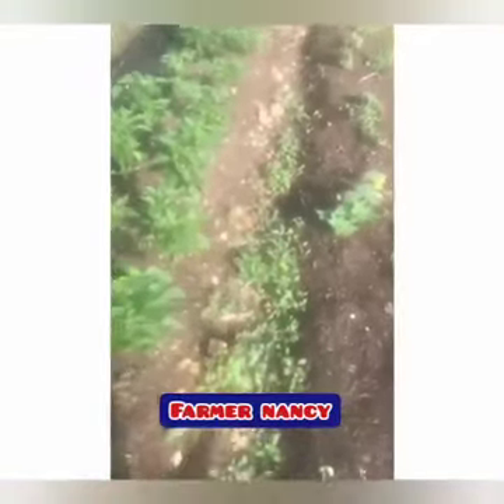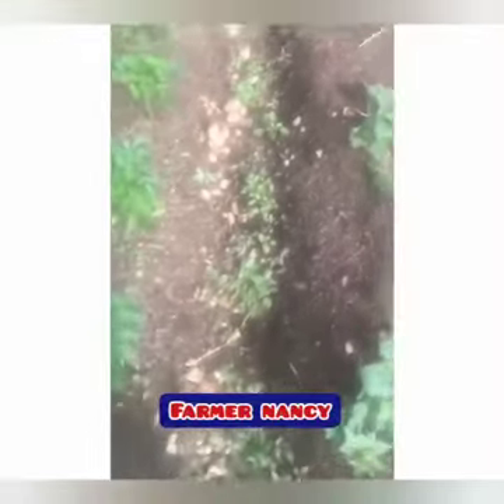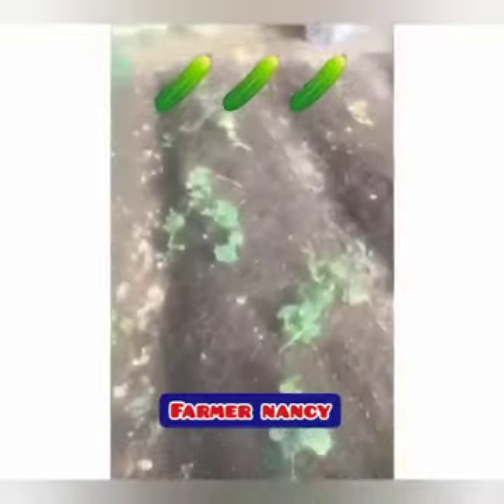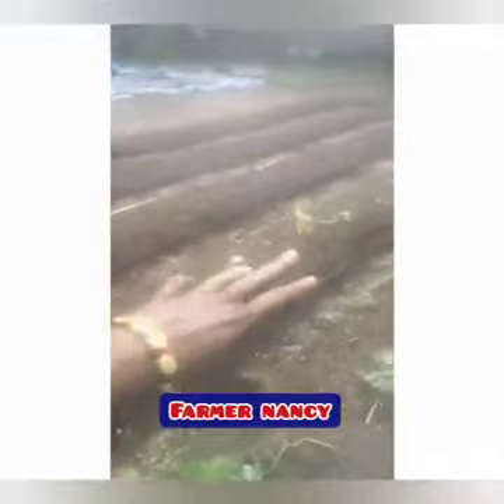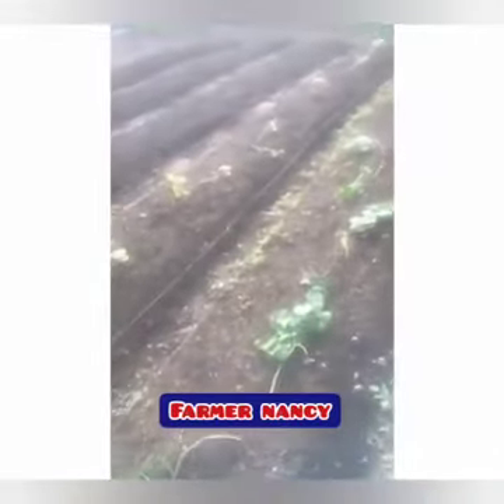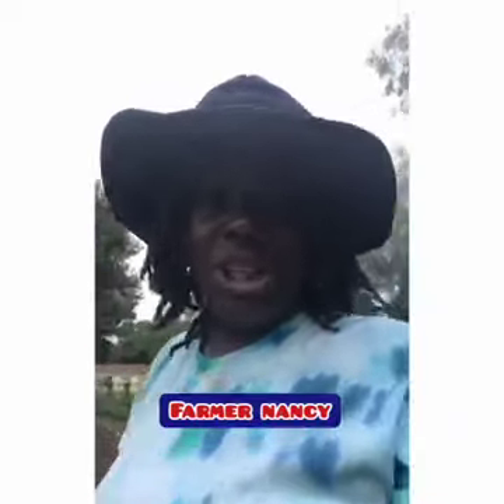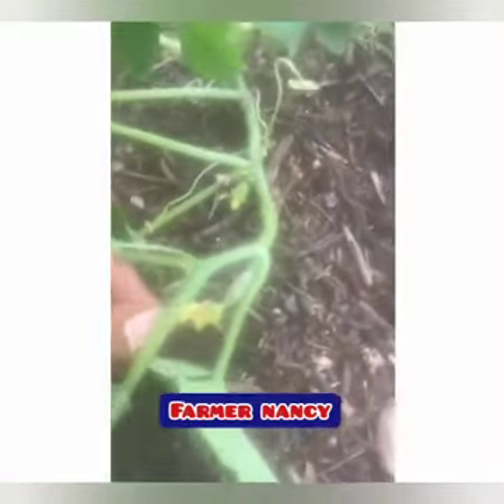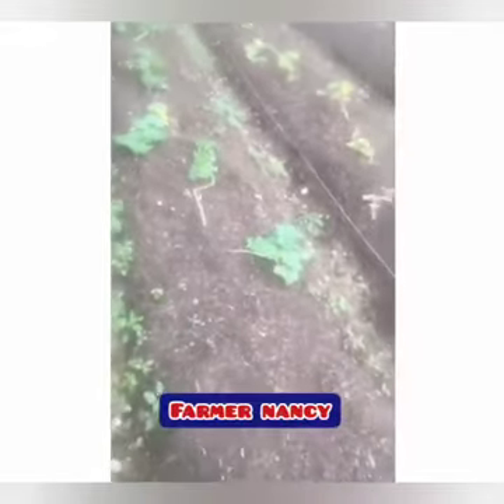How to Hand Pollinate Cucumbers for Increased Yields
Hey y'all its ya girl...Nancy Farm Fancy! 😘

Here's a quick tip for increased vegetable garden production.

I'm a Navy Veteran, Mother of 4, and New Beginning Farmer! I started a small backyard garden to feed my pet tortoises.. Which turned into a garden to feed my family and friends..which grew into a passion for self sustainable families and community! I'm an Austin, Texas native, lover of food, One with Brisket, and writer of prose!

Over the last year I've taken my family on a unique journey in urban farming 🚜 and Agriculture! Here is where I'll be Vlogging our experiences. The ups and downs...highs and lows...of our adventure  as local food producers and a Big 'Ole Family FULL of hungry people!! 😎😂

Help us reach local communities with great how to's and tips on family and community sustainability hacks that make for happy, healthy lifestyles! 💞

In my free time (Ha! whenever that is...😏) I love to SIM! I'm a bit of a gamer...so why not Game 4 Seeds! Hope you enjoy my crazy Sims4 storylines!
If you're a TwitchFriend and you've wound up here. What up! what up! what up! Lol Welcome 2 My Lifestyle! Yes! Ya girl is a real Farmer! 💪😂🚜🚜🚜🌽